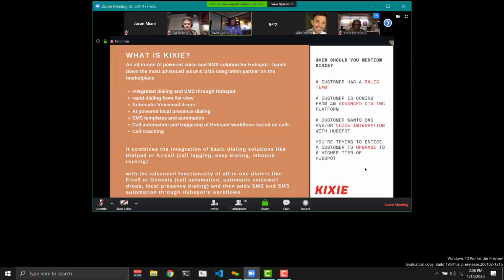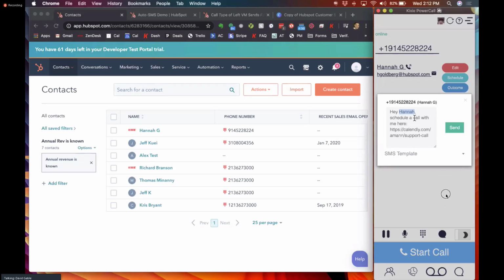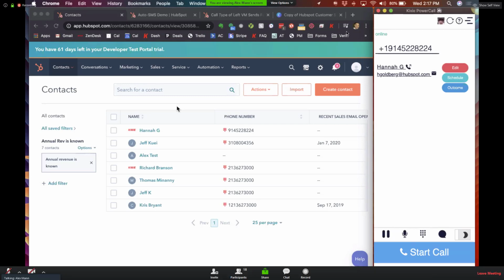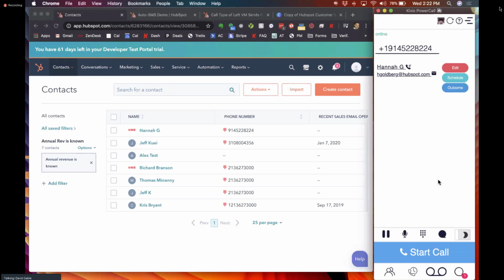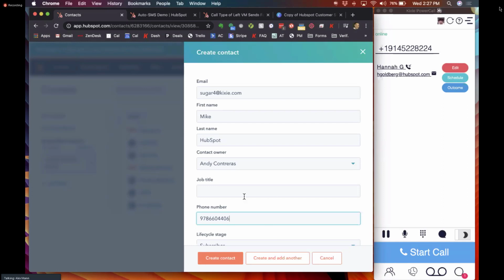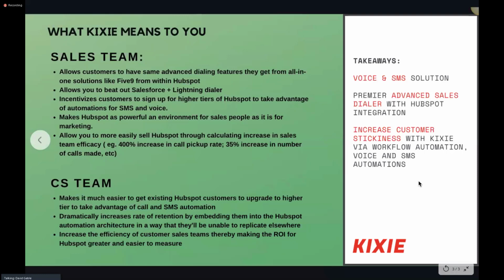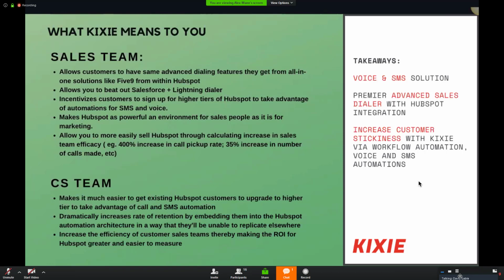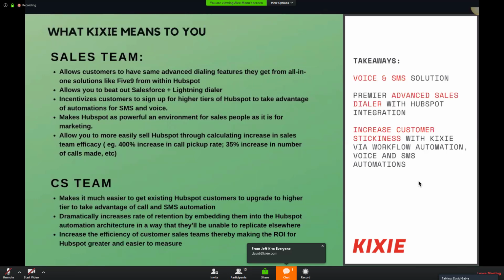Kixie + Hubspot Demonstration